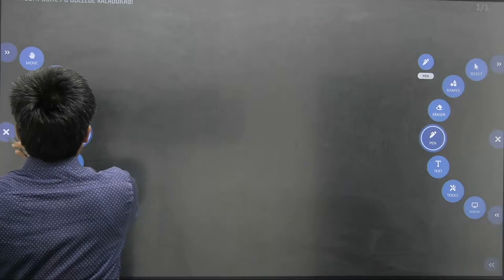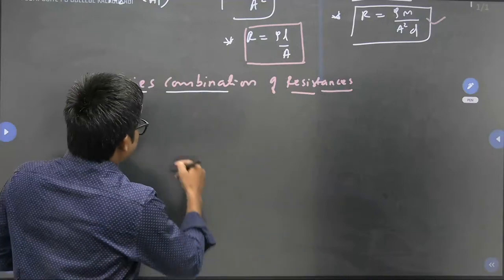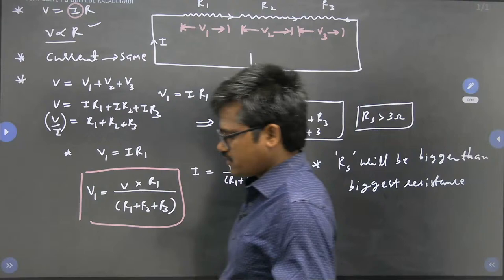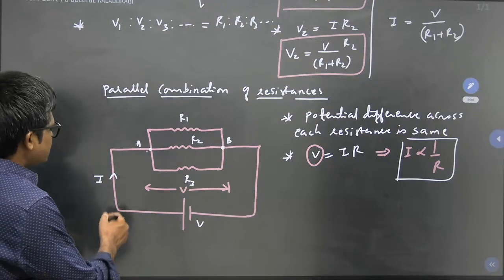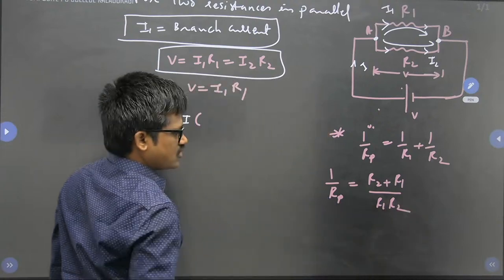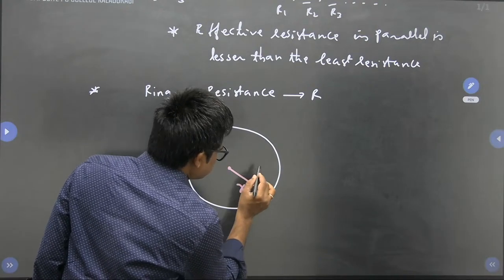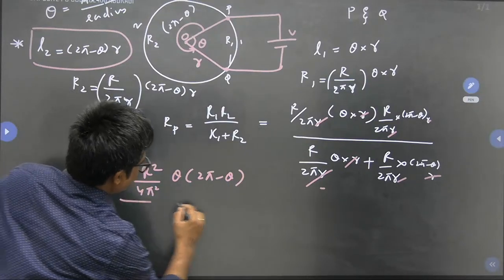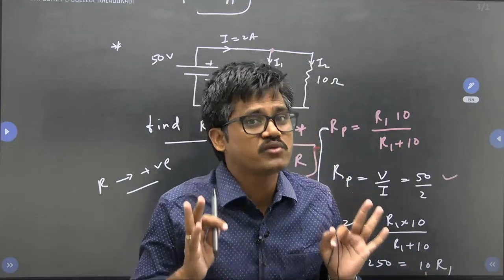PHYSICS:CURRENT ELECTRICITY -2 BY BASAVARAJ PATIL